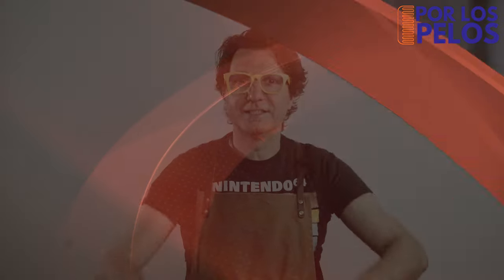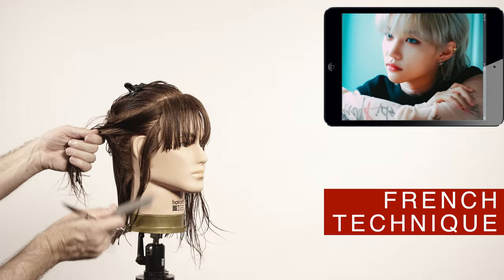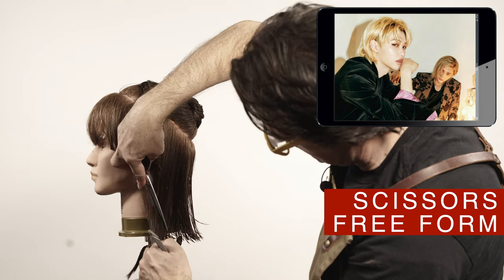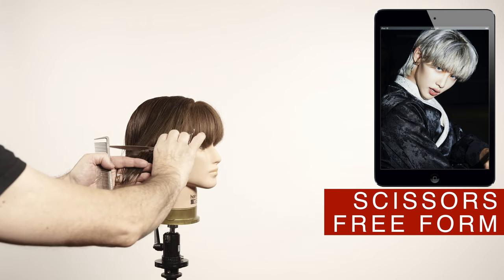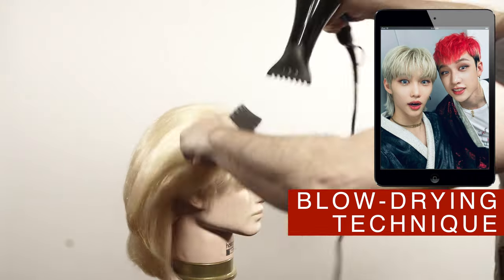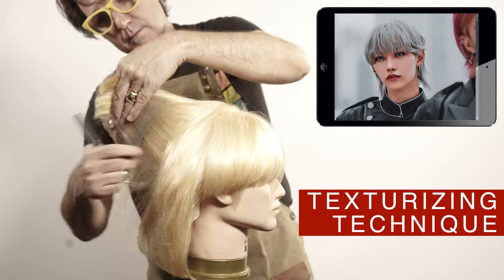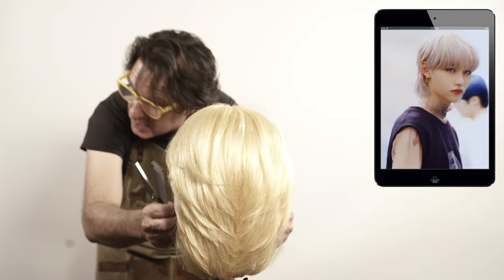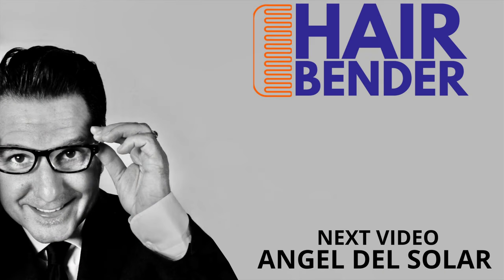Felix Yongbok Lee Hair Tutorial: Haircut and Hairstyle || Hair Style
Felix Yongbok Lee Hair Tutorial⤵️⤵️

Get ready to channel your inner Felix Yongbok Lee with this inspired hair tutorial! In this video, we walk you through the steps to achieve the iconic haircut and hairstyle of the famous Hair Cutting Master himself. Whether you're a fan of the anime or just looking for a fresh new look, this tutorial is sure to inspire.

Great long hair for men. For all you LOOKING MODERN MULLET haircut, this Korean style is spot on, for your clients trying to change their traditional barber look and growing or cutting a new style.

FULL TUTORIALS, how to step by step, great fun techniques for barbers and cosmetologist to manage many long and mid length hairstyles CONDENSED TWIN COMG TECHNIQUE and POINT CUTTING . Haircut 2022 hair trends. 2022 men's hair.

felix yongbok lee hair tutorial, felix yongbok lee hair, felix yongbok lee haircut, felix yongbok lee hairstyle, felix yongbok lee hairstylish